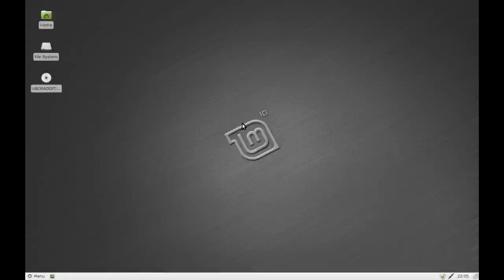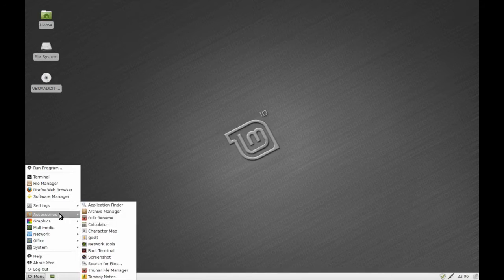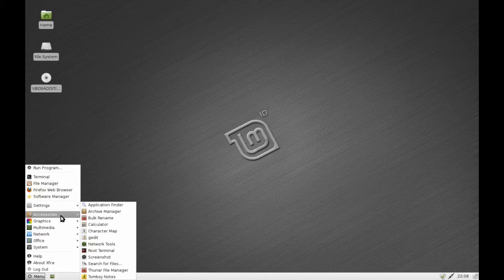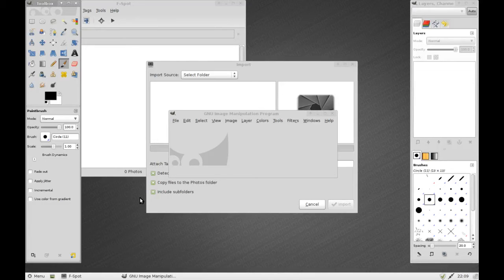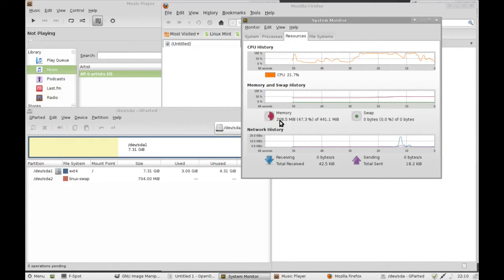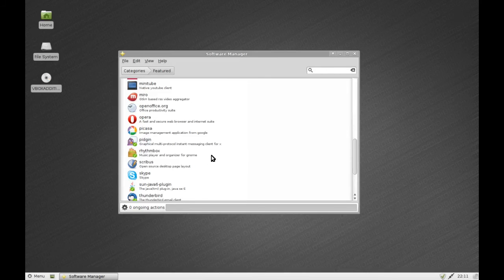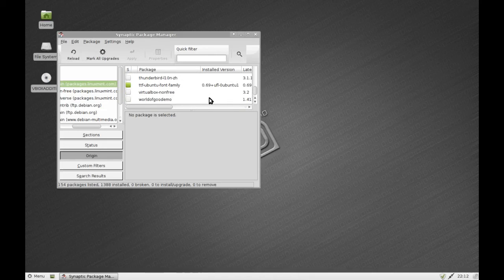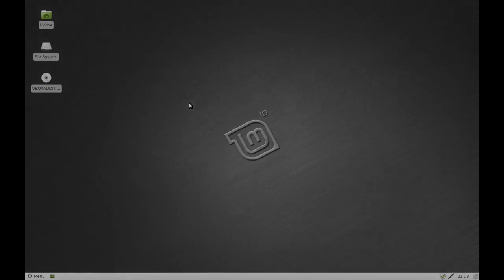Linux Mint Debian Xfce Edition Review - Linux Distro Reviews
A review of the recently released Linux Mint Xfce Debian Edition. This distro is extremely lightweight, allowing for best of breed apps to be installed by default. Firefox, Rhythmbox, F-spot and all the apps of the Main Edition are here, and even with 6 or so apps open, RAM usage hovers just above 200 MB!

Fantastic release, and a very smart move on behalf of the Mint Team.